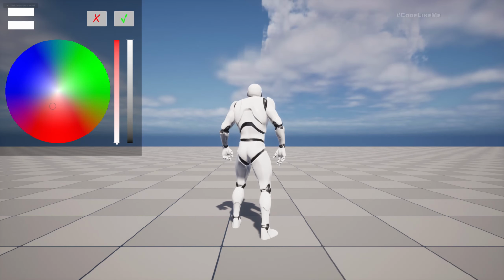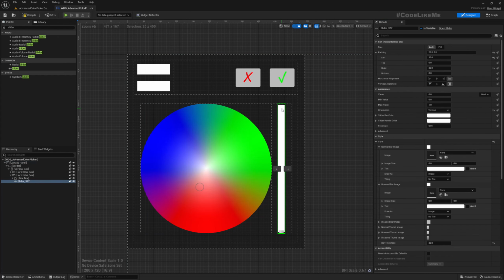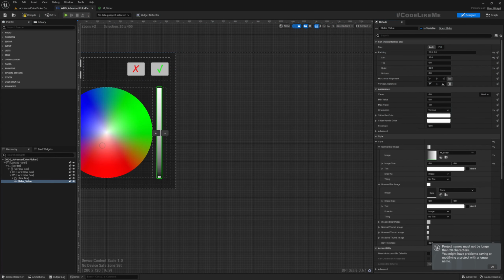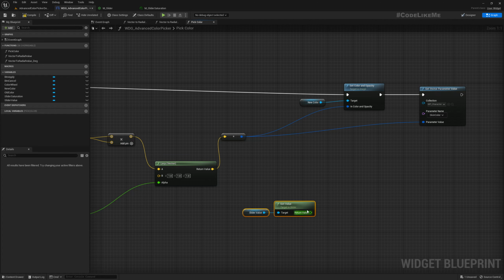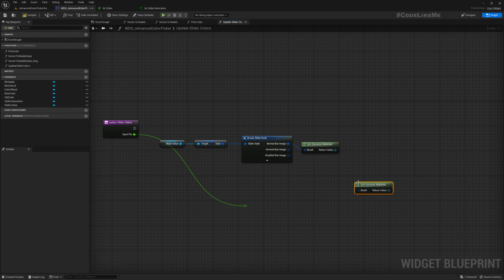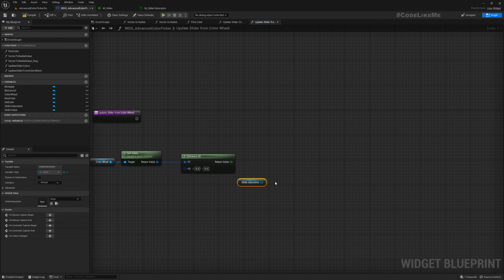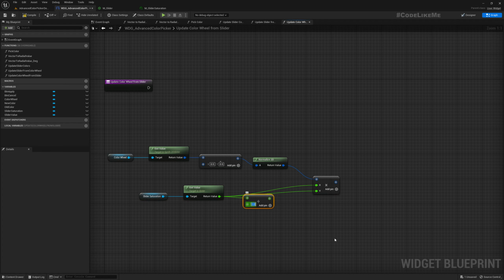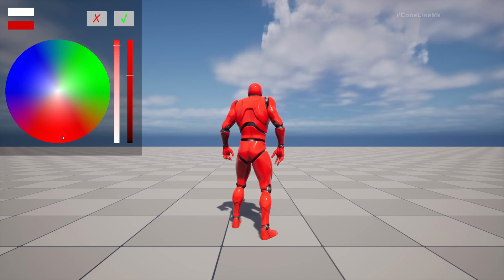Unreal Engine Color Picker Widget - Part 3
This is the 3rd part of unreal engine 5 color picker widget I am working on. In the previous episode, we created a color picker with a color wheel. Today, we are going to add 2 sliders to control saturation and value in HSV color representation. We will update the sliders as we change the color selection in color wheel and the selected point will updated as we change the slider value.